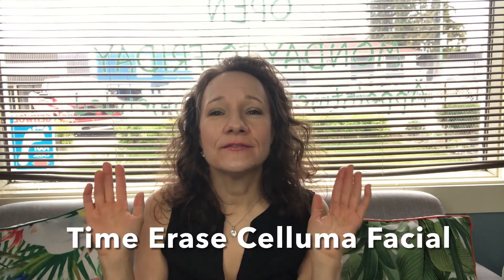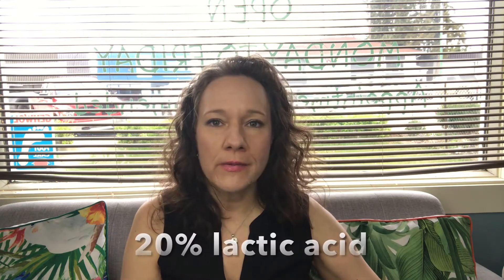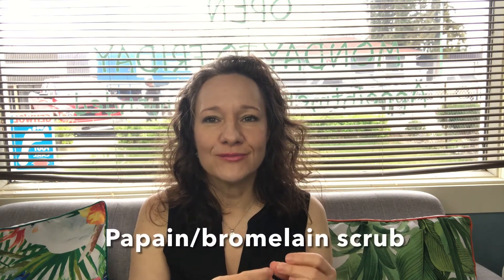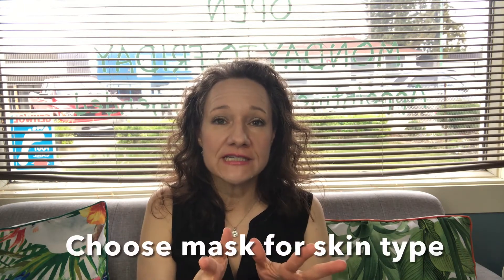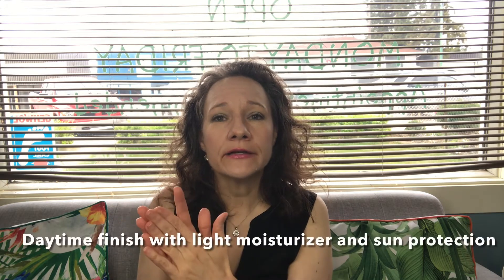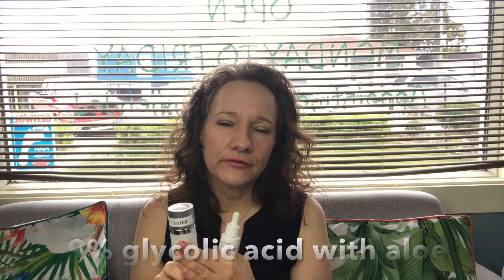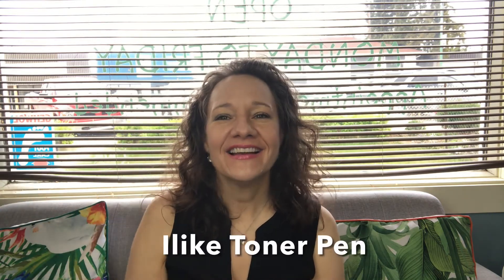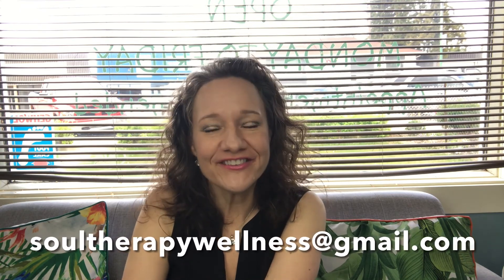Create your own Time Erase LED (Celluma) Facial!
If you have the joy to own your very own Celluma device you can incorportate these into a step of your DYI Facial. Or if you have any LED device you can still incorporate what you have into these steps
1. Milk Cleanser  and then Gel Cleanser
2. Ilike Yogurt Power Peel or Botanical AHA Peel with 20% lactic acid for 2 to 3 minutes.
3. Light extractions. Remove obvious blackheads with tissue wrapped fingertips.
4. Use a gentle scrub to polish.
5. 20 to 30 minutes of LED light therapy
6. Massage gel mask suited to your skin type into face, neck and decollette.
7. Apply face mask suited to your skin type. 10 to 15 minutes and wash off.
8. Finish with toner, serum, night cream for an evening facial or for a daytime facial - toner, serum, moisturizer and sun protection. Eye creams are important too!